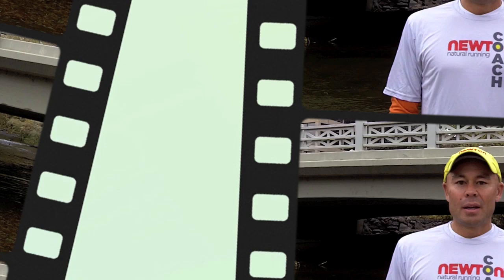Running Form Friday: Uphill Running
Director of research and education Ian Adamson tells us how to run uphill while maintaining proper natural running form.